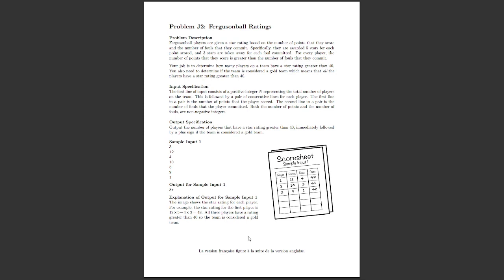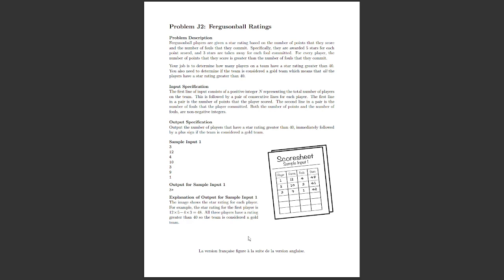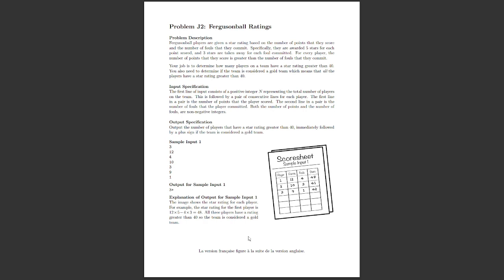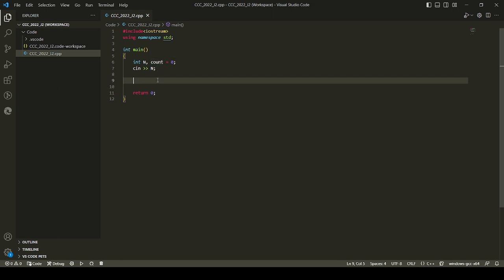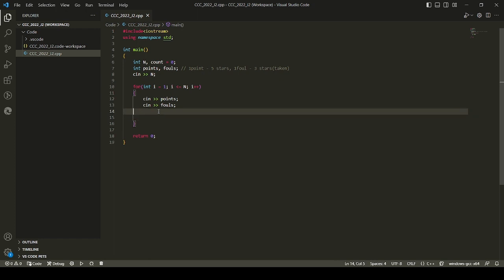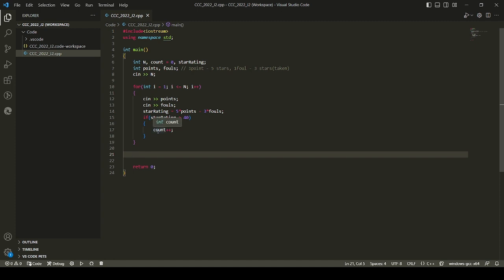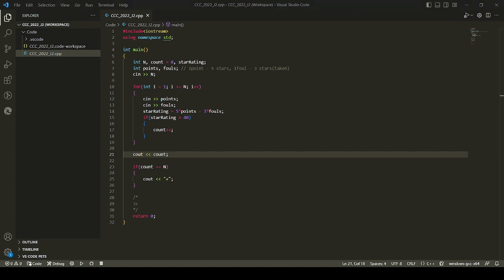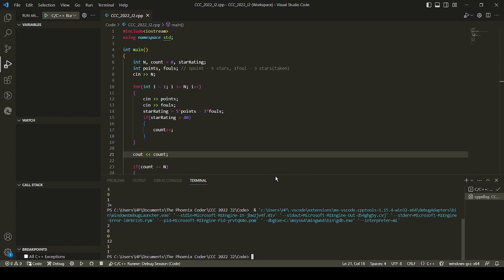CCC(Canadian Computing Competition) 2022 J2 - Fergusonball Ratings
This is a comprehensive walkthrough on the 2022 CCC J2 problem including my solution to it in C++.

00:00 Intro
00:47 The Problem
05:14 The Code
15:02 End